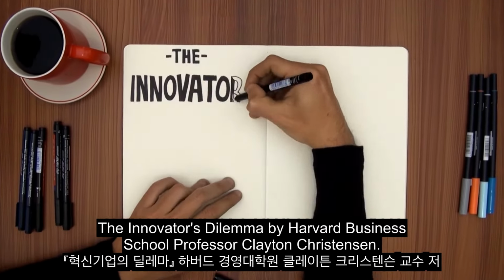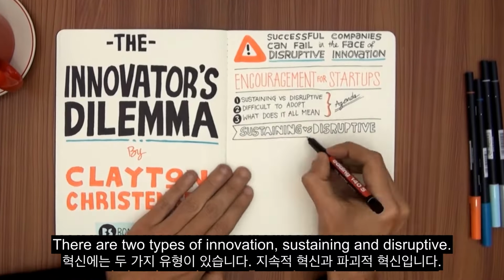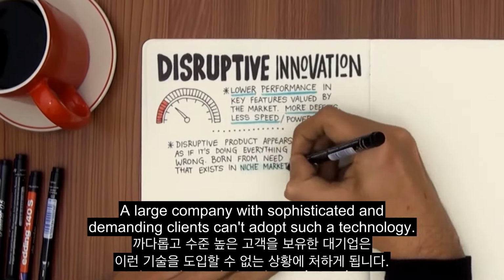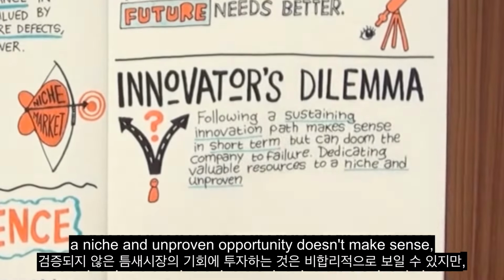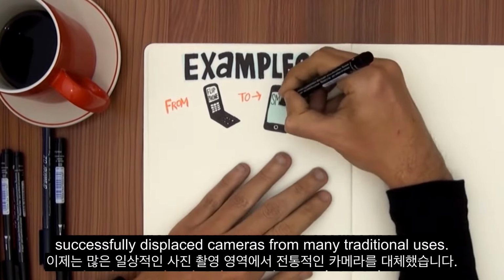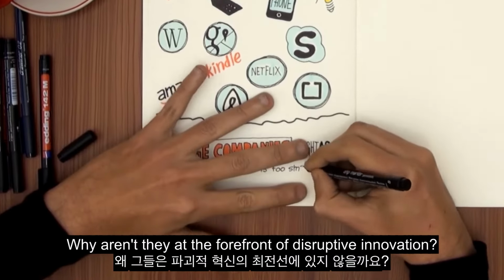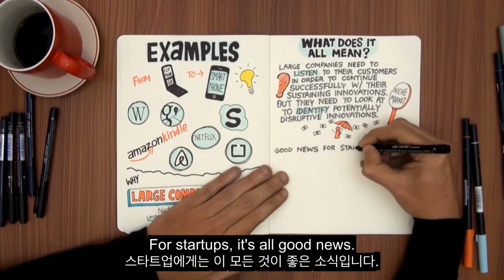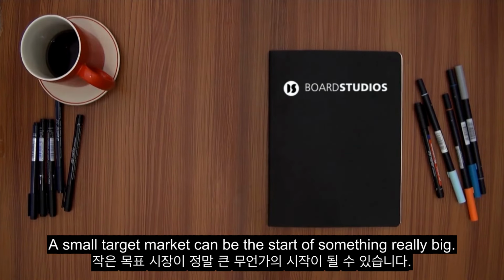클레이튼 크리스텐슨의 '혁신기업의 딜레마': 선도기업들이 파괴적 혁신 앞에서 무너질 수밖에 없는 이유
하버드 경영대학원 교수 클레이튼 크리스텐슨의 명저 「혁신기업의 딜레마」는 시장을 지배하는 선도기업들이 왜 파괴적 혁신 앞에서 무너질 수밖에 없는지를 통찰력 있게 분석합니다. 이 영상에서는 ‘지속적 혁신’과 ‘파괴적 혁신’의 차이점부터, 대기업이 틈새시장에 등장하는 신기술과 비즈니스 모델을 무시하게 되는 이유, 그리고 스타트업에게 이러한 상황이 어떻게 기회가 되는지를 단계별로 살펴봅니다.